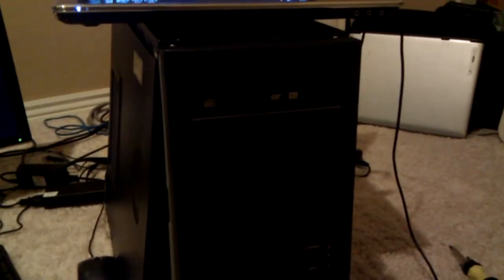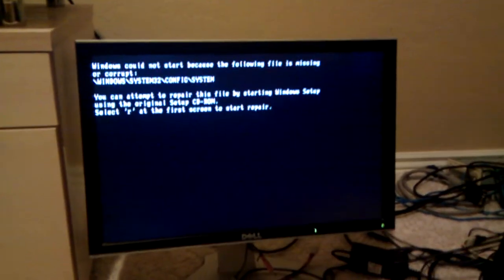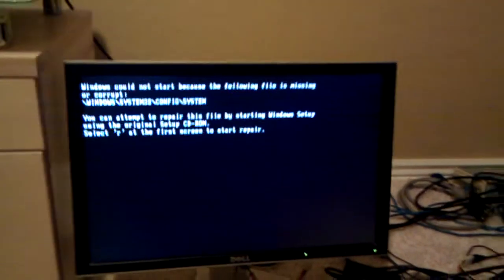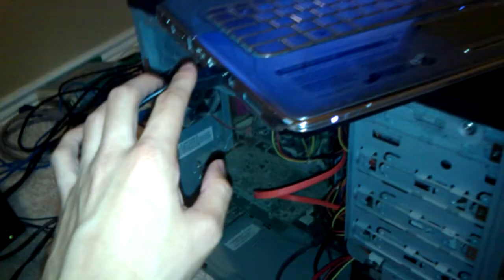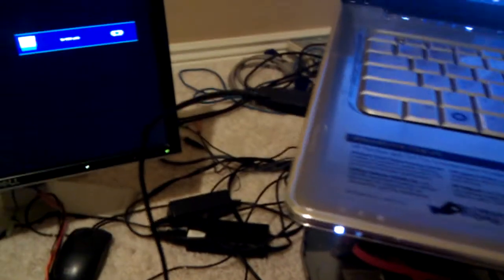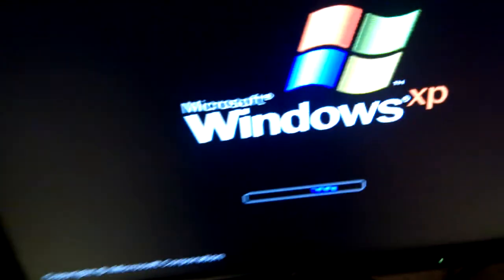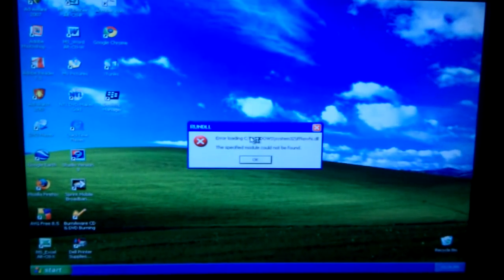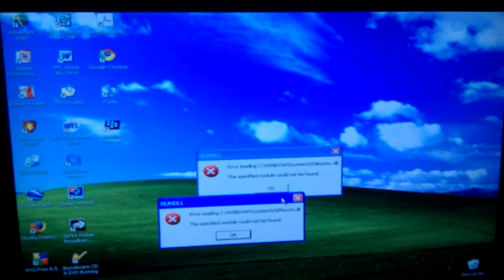2010-10-08 Windows Boot-up Failure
A Windows XP desktop PC I worked on "in lab" to resolve a boot up error - the ominous "windows\system32\config\system" file corrupt or missing error message. I had to do use the manual method of restoring system to its prior system restore point.